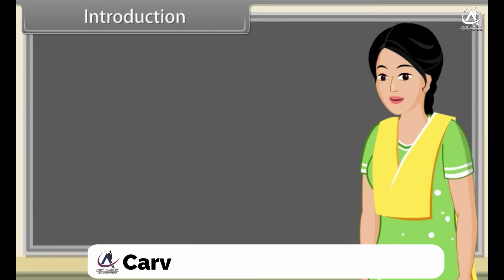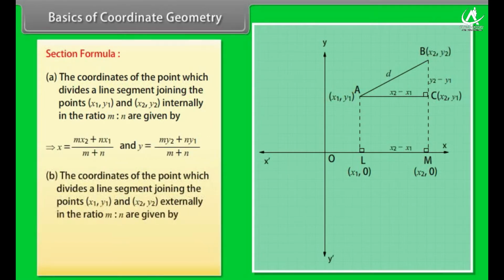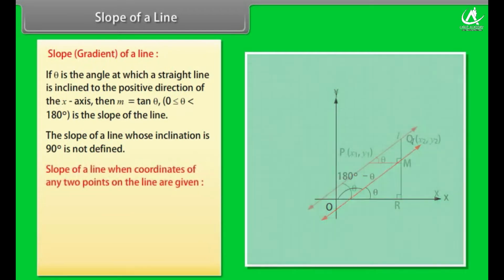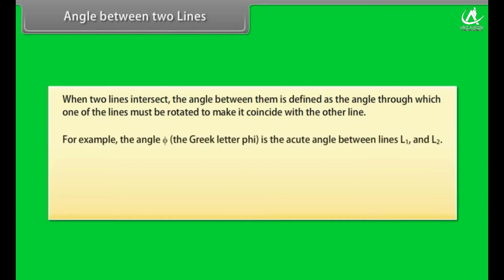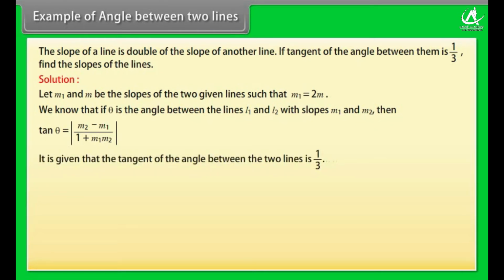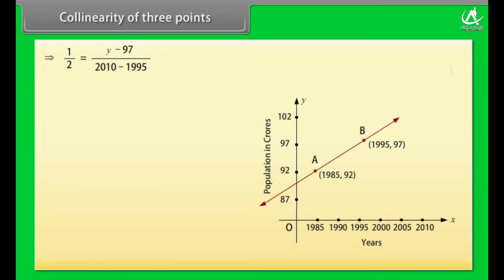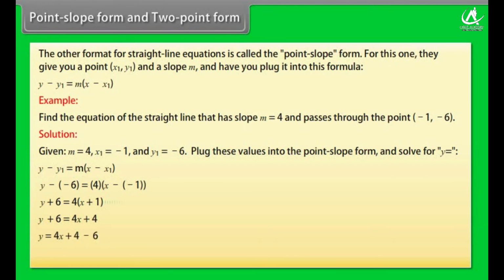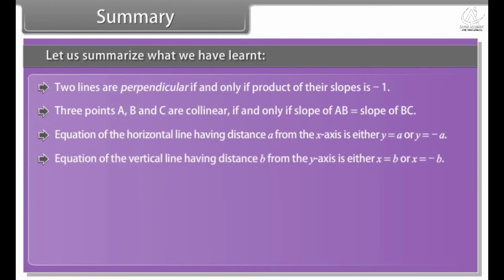Straight Line I, Class-11th, Subject-Math, In English